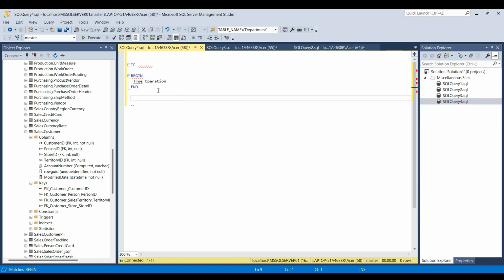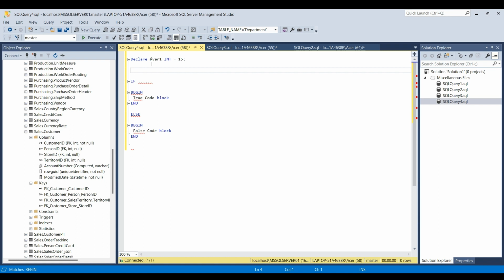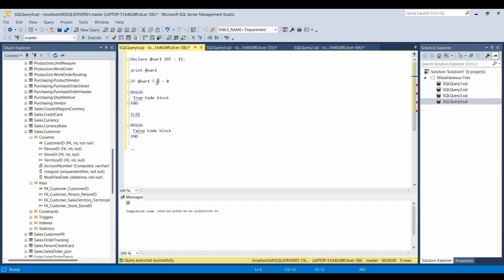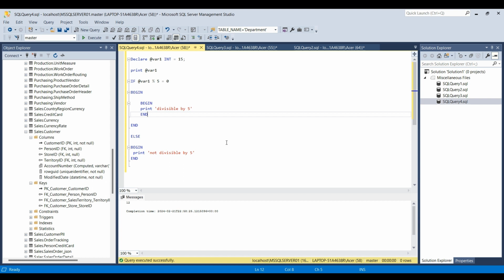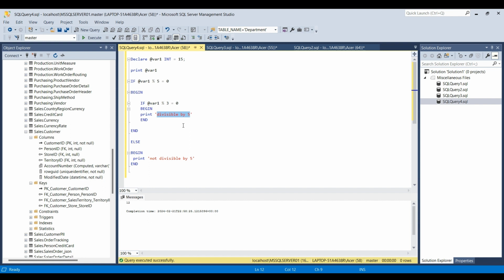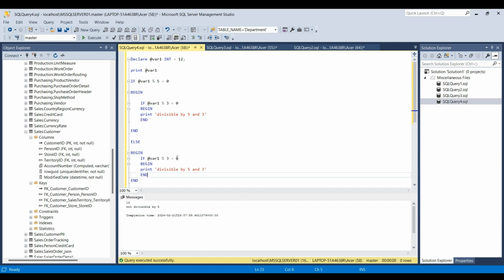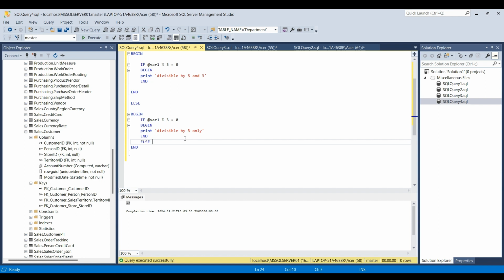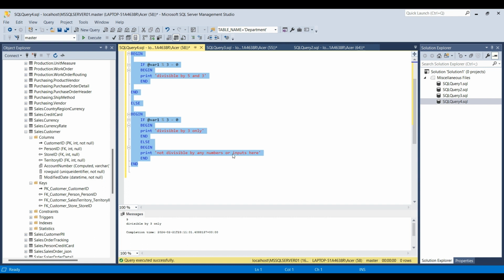Nested IF TSQL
Hi, this is Sihan from Manchester, United Kingdom.

Nested IF in any programming language is a fundamental concept. Same goes for T-SQL. As a data engineer, I use Nested IF in SQL on a daily basis. We do not always need to remember the codes; If you understand how it works, you have the freedom and rights to 'copy-paste' from my code-repo.

Cheers!